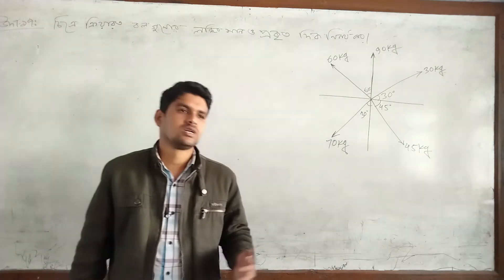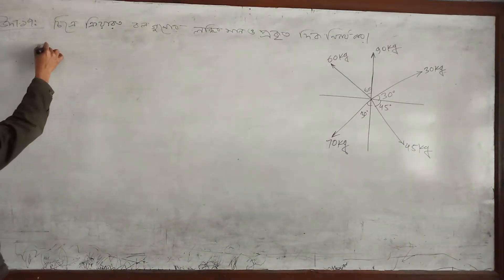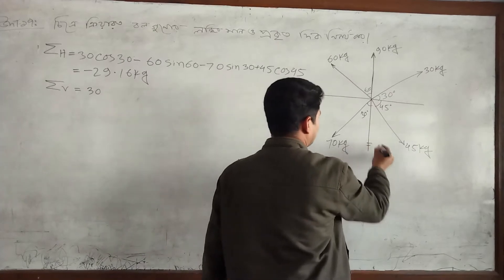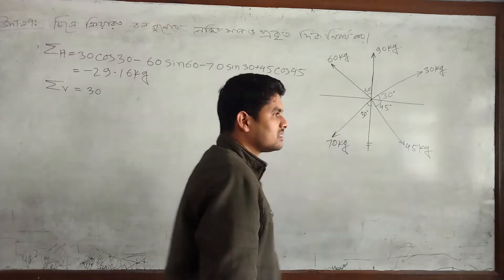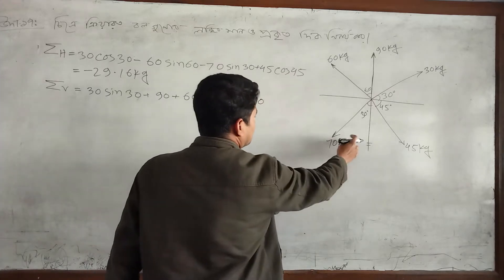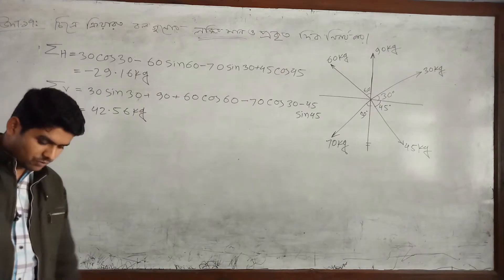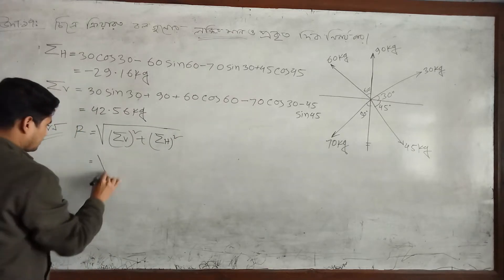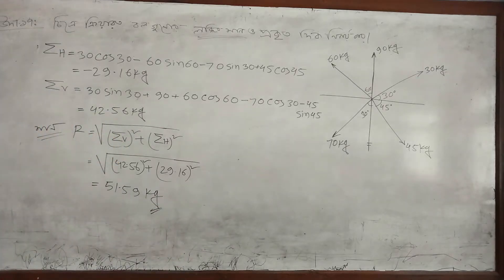বলের সংযোজন ও বিভাজন-৩ ( ইঞ্জিনিয়ারিং মেকানিক্স )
বলের সংযোজন ও বিভাজন অধ্যা‌য়ের সমস্যা সমাধান